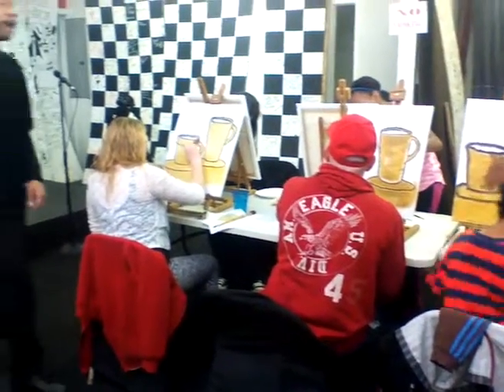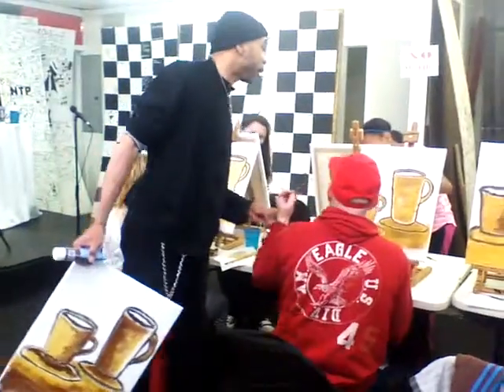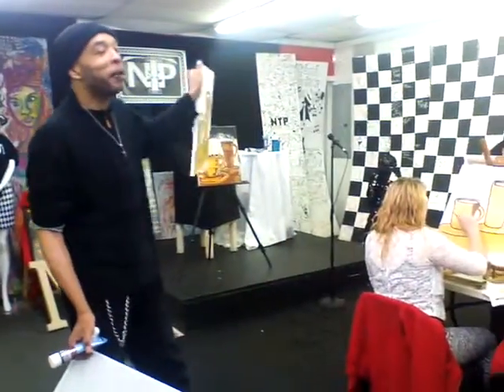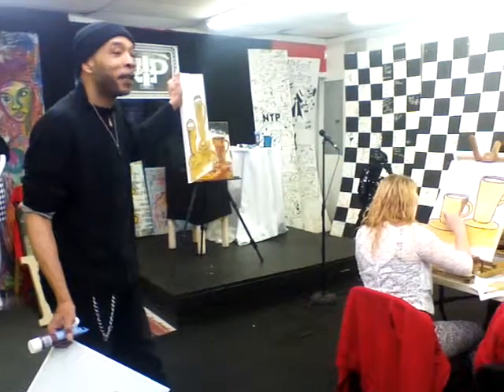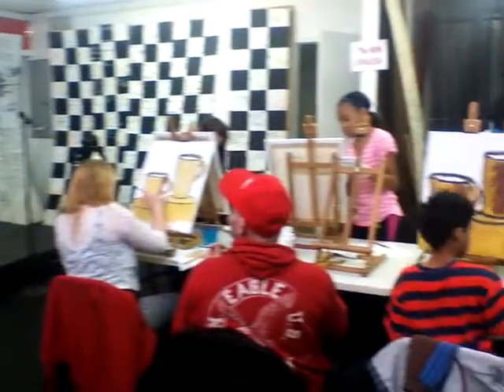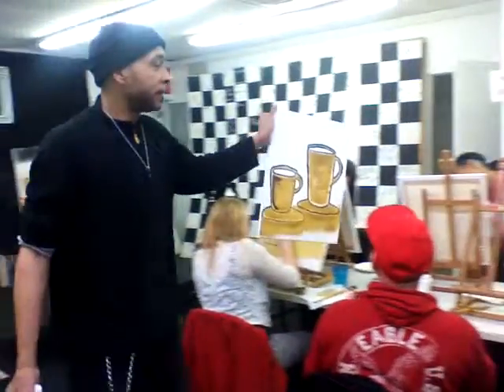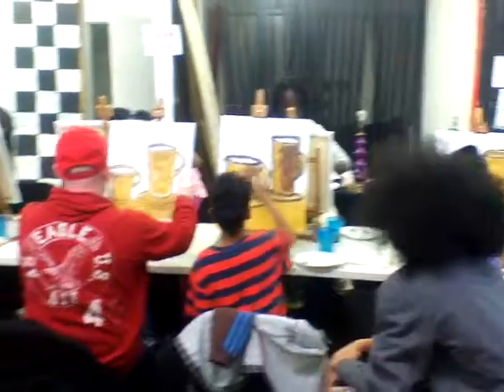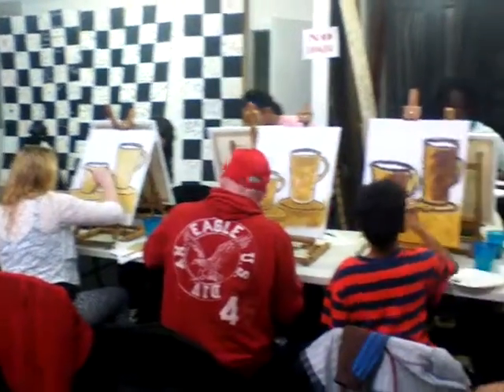the 1st 2p2c Painting Pictures Cabaret Cafe class taught by Victor Green 18